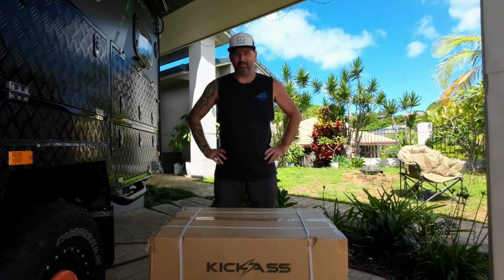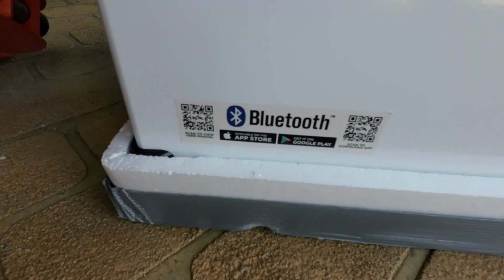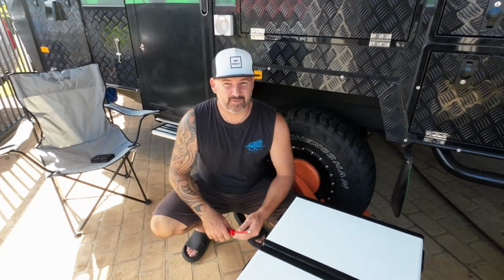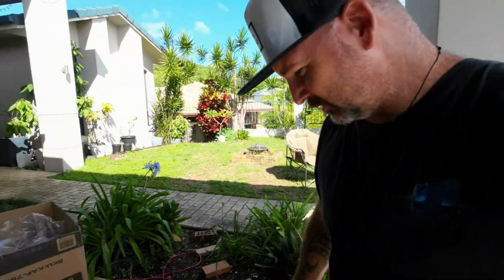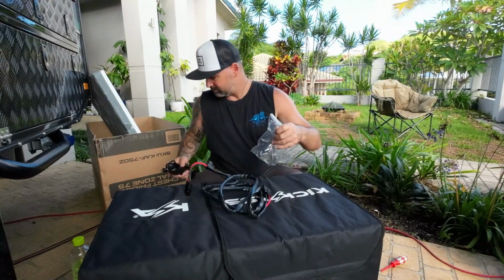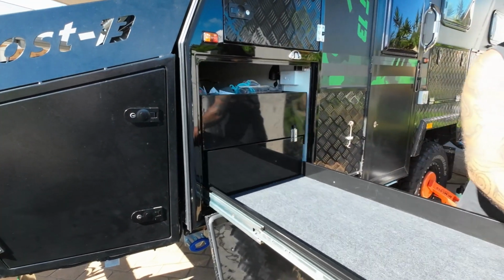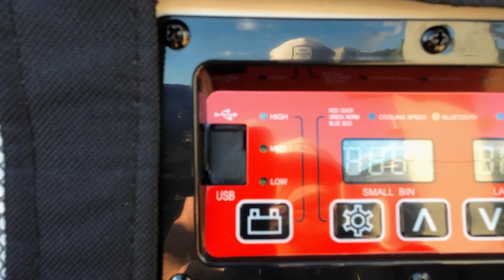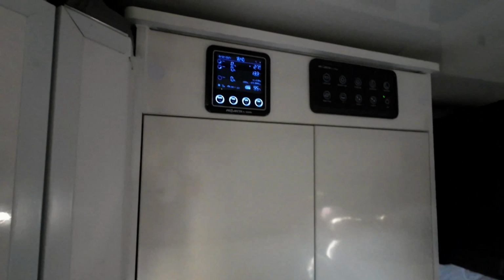Kickass 75l Dualzone Fridge/Freezer Unboxing